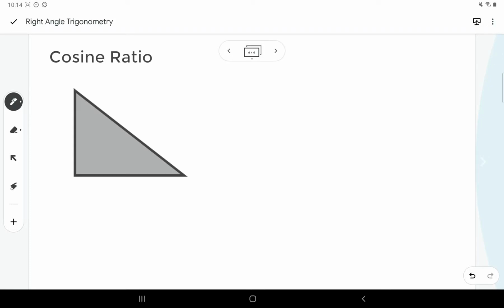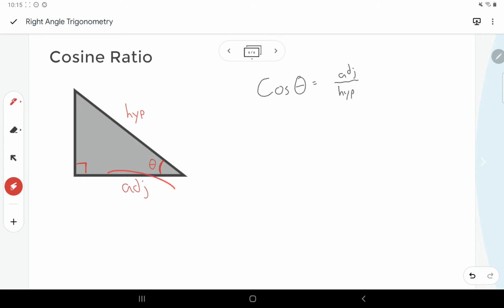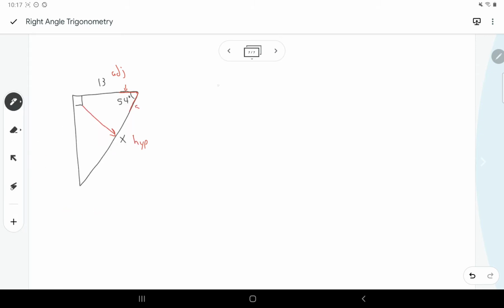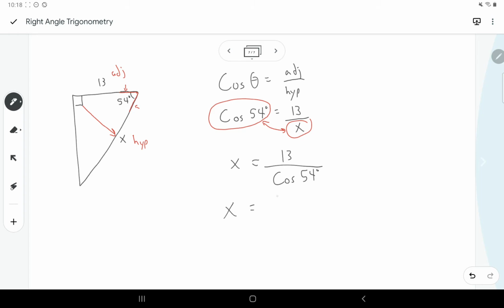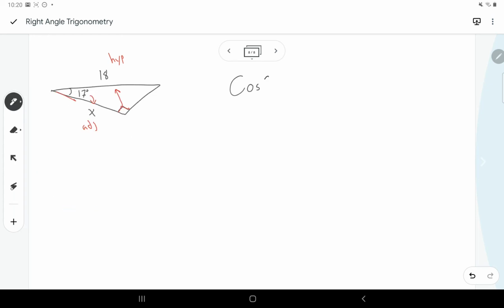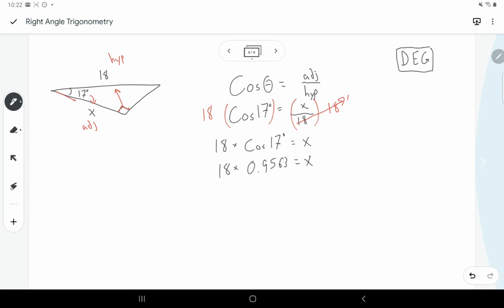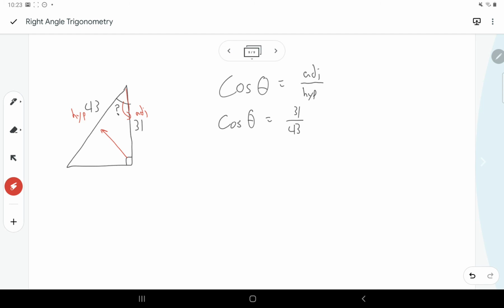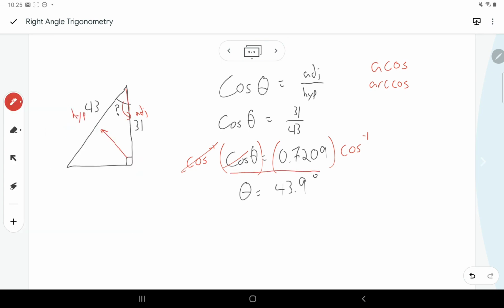Right Angle Trigonometry - Cosine Ratio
How and when to use the Cosine Ratio, with examples.